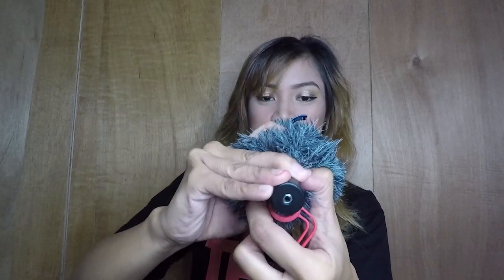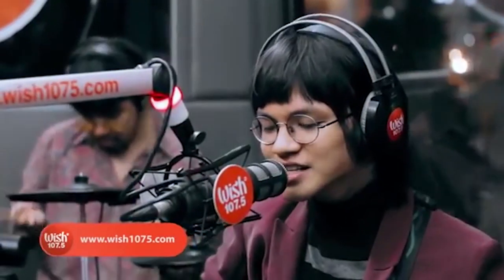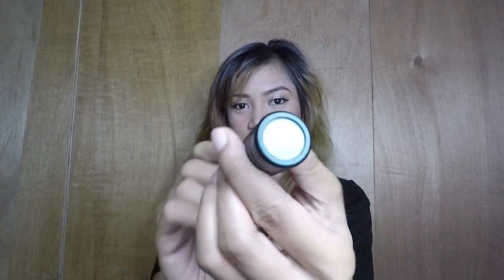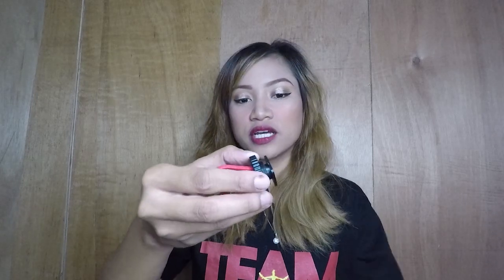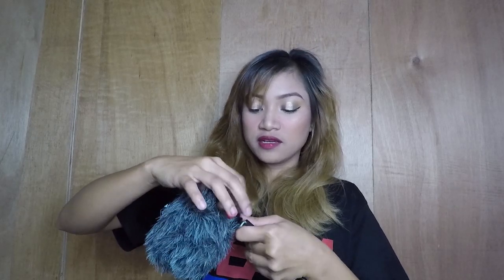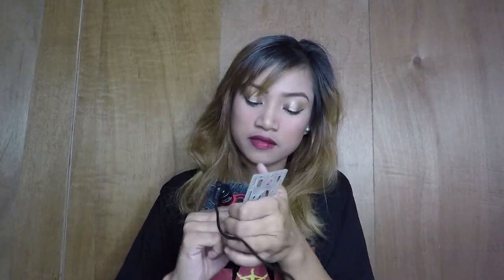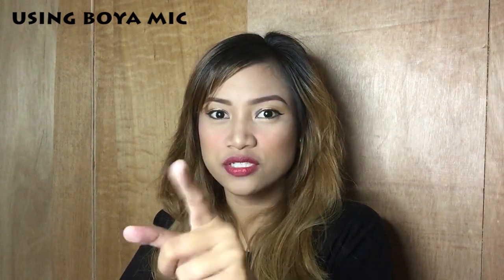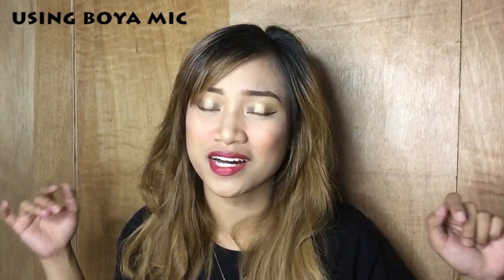BOYA BY-MM1 UNBOXING AND SOUND CHECK | Vlogging Setup for Youtube Starters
After 1year of vlogging, finally may mic na tayo!!! Watch til the end!!!

BOYA BY-MM1 FULL REVIEW
BOYA BY-MM1 UNBOXING
BOYA BY-MM1 MIC TEST
BOYA BY-MM1 SOUND CHECK

**CAZZY DISCOUNT LINKS!

**CAZZY ON SOCIAL MEDIA!